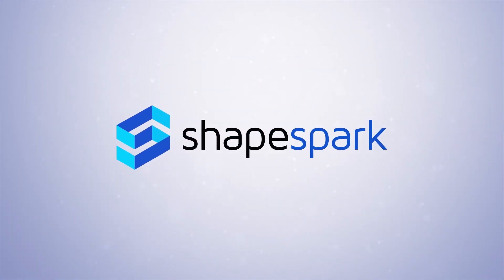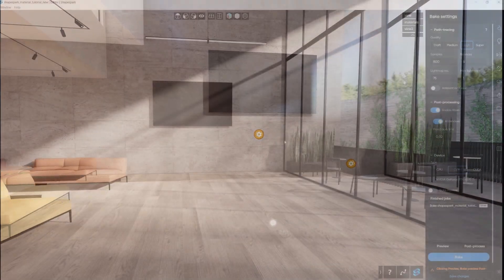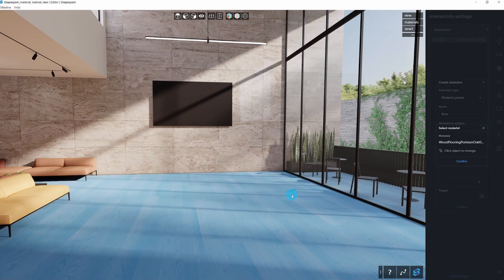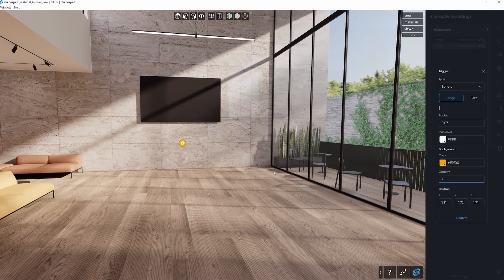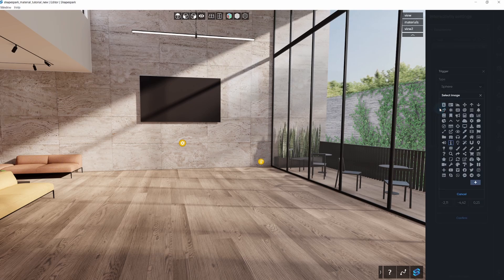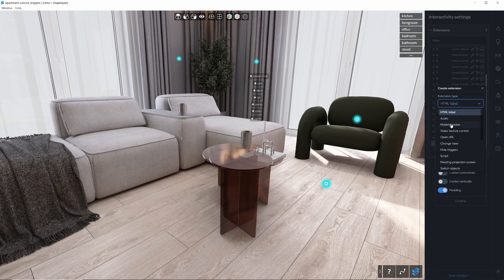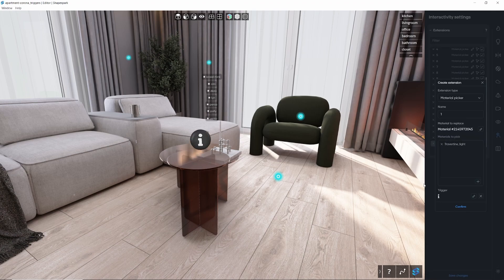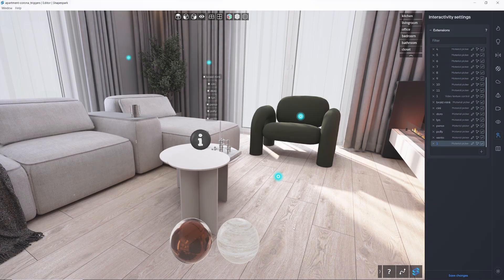Shapespark tutorial - material picker (new UI)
Shapespark tutorial showing you how to set up and use Material picker extension.

Shapespark is a tool for creating interactive 3D scenes that can be viewed directly in web browsers, on desktop, mobile and VR devices.